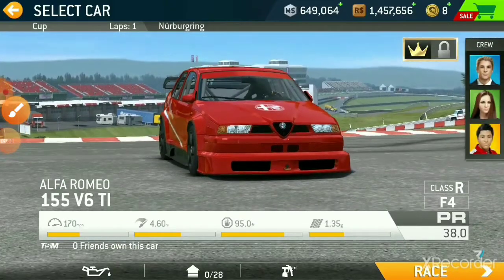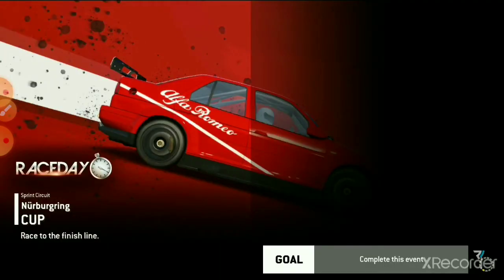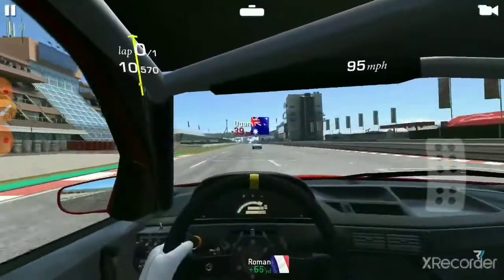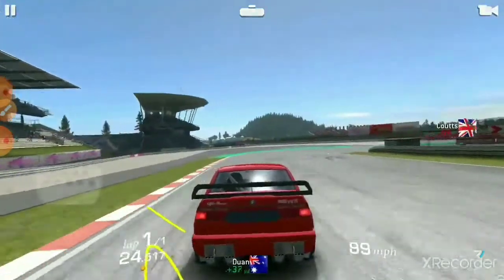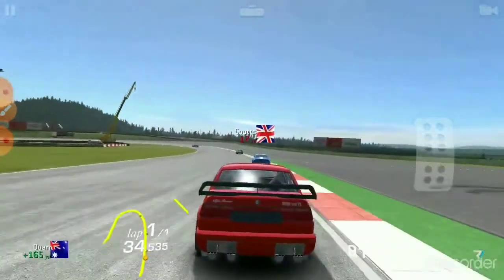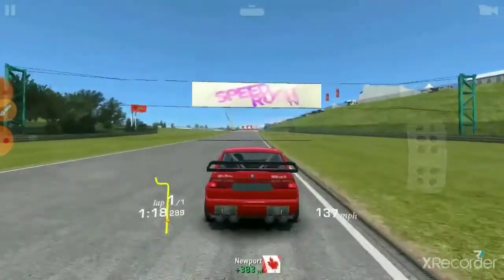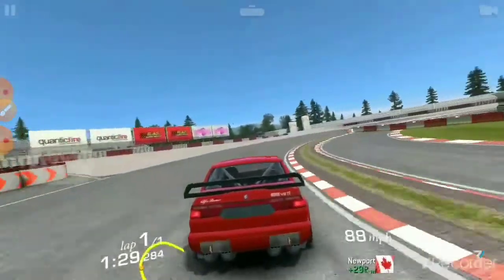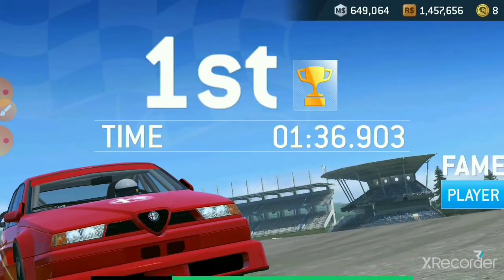very interesting style choice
its got 'aggro' written all over it